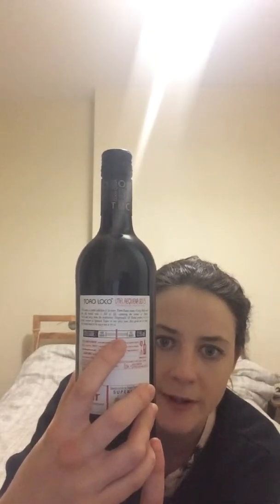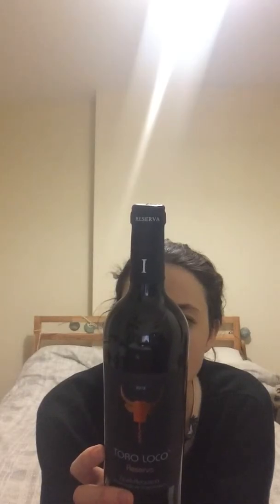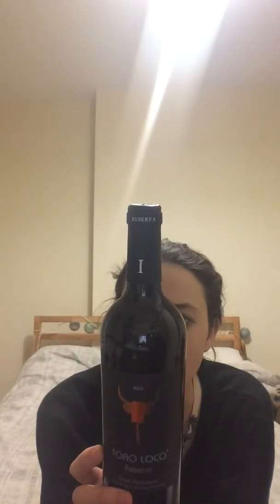Aldi Wine Challenge - Toro Loco vs The Reserva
Aldi's Toro Loco Superior is my favourite cheap supermarket wine. Today I taste it against its older brother Toro Loco Reserva to see if I will pay the £1 difference for this wine again.
If you are interested in these wines you can find them in any Aldi supermarket in the UK.